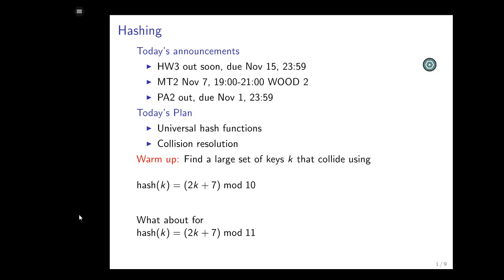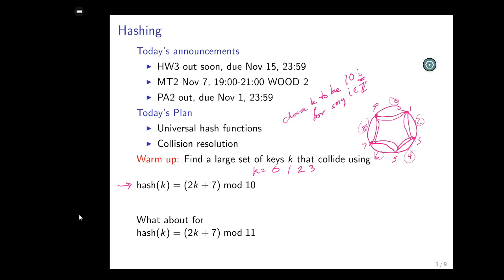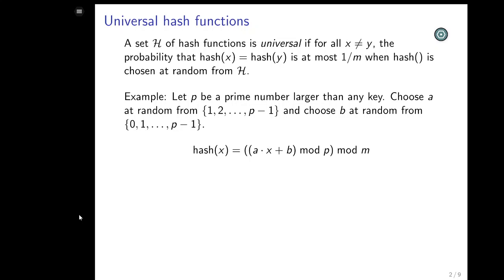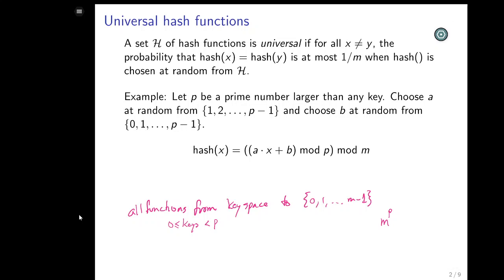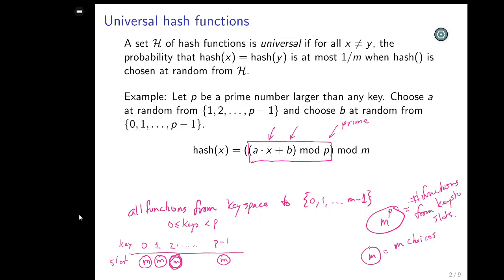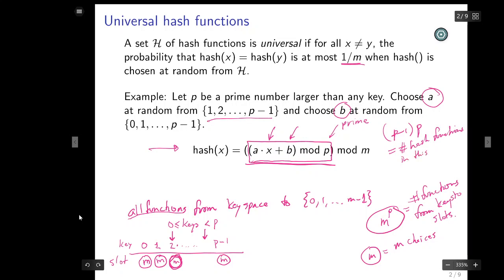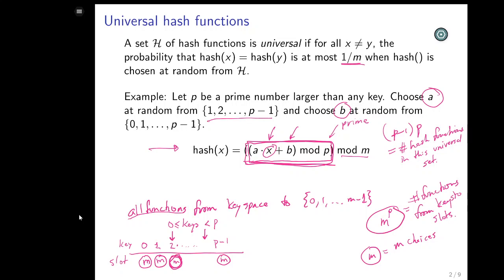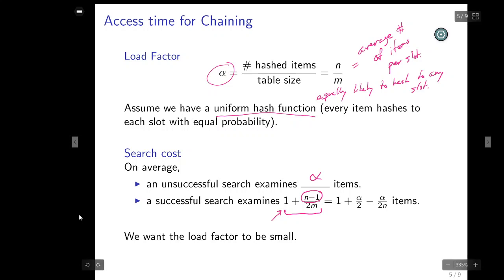CPSC221.103.lec22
Lecture 22